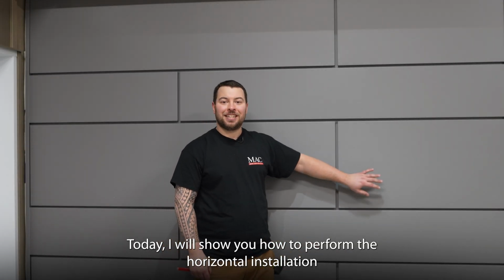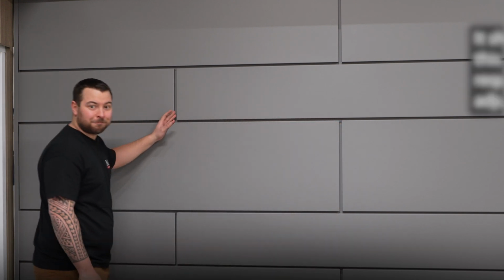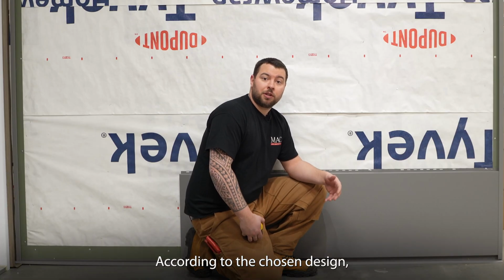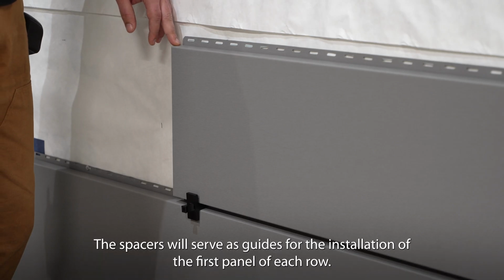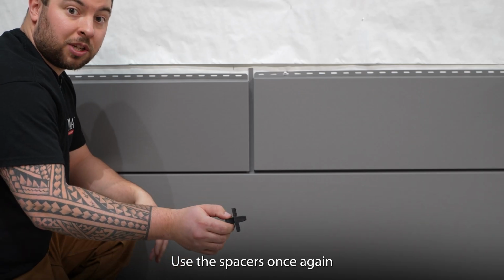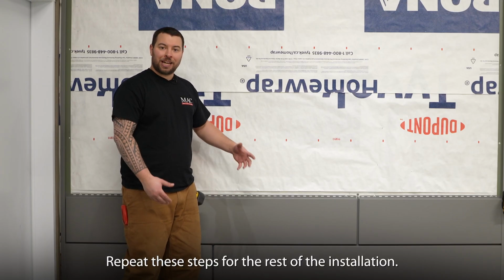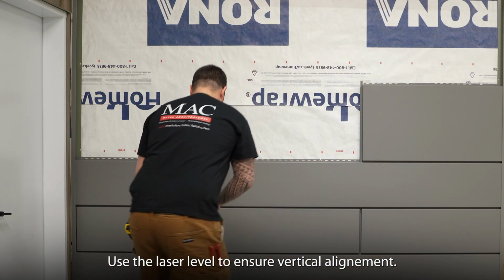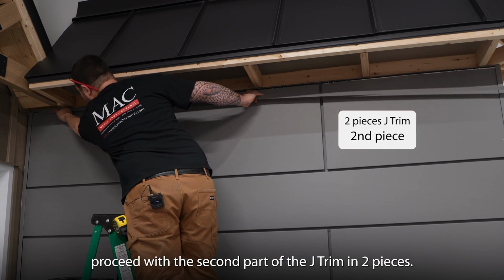Polymac | Horizontal Installation | Offset Molding (EN)